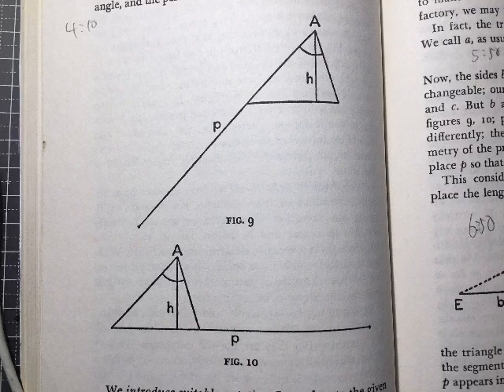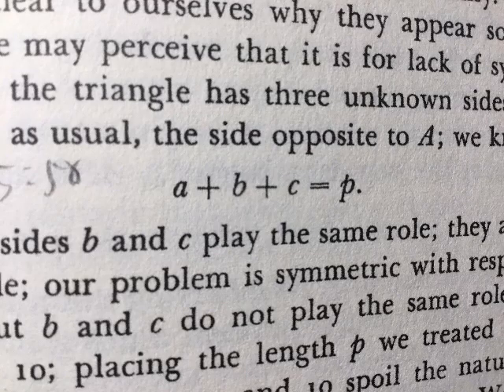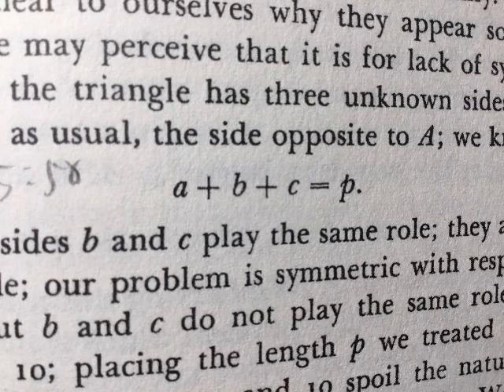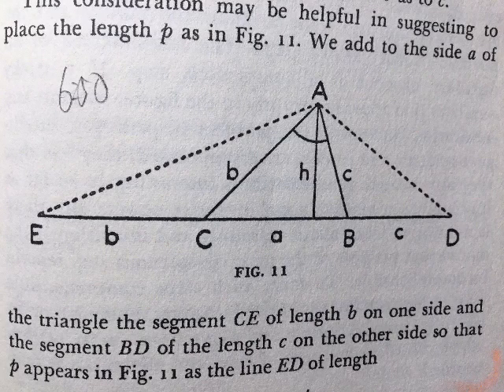Auxiliary elements G.Poyla